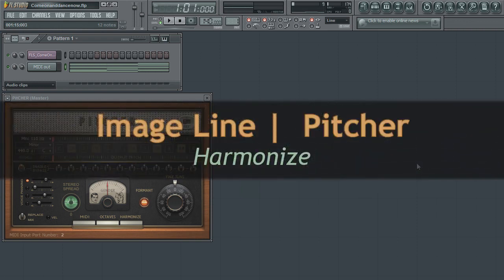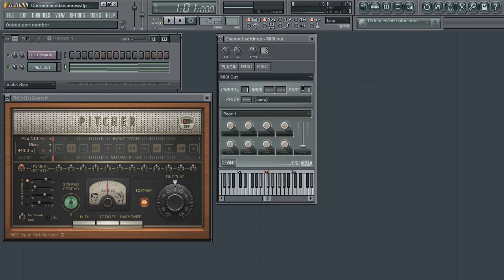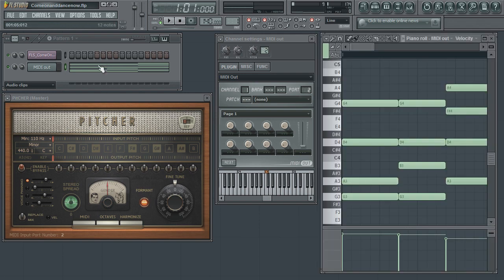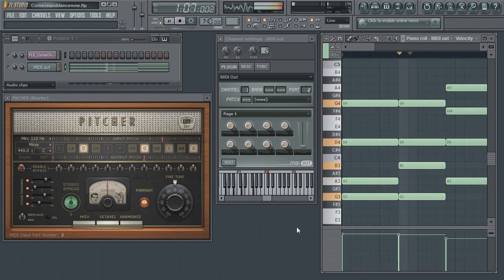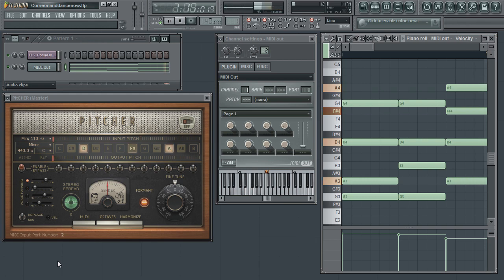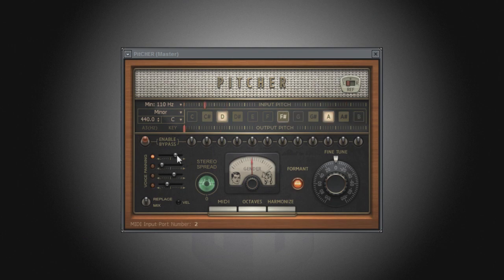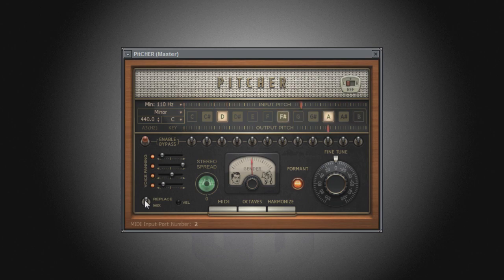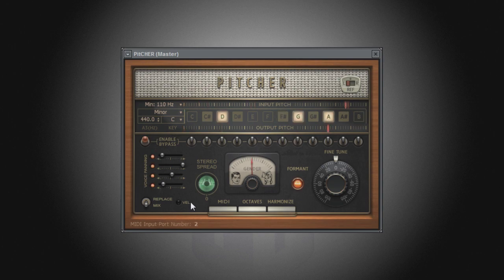Pitcher Five - Harmonize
Quickly create harmonies with Pitcher in Harmonize mode.